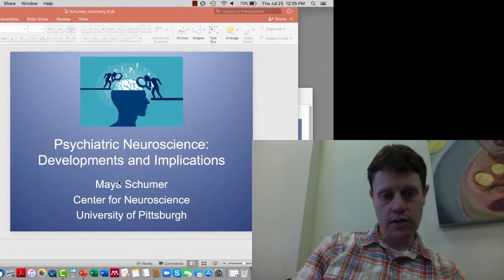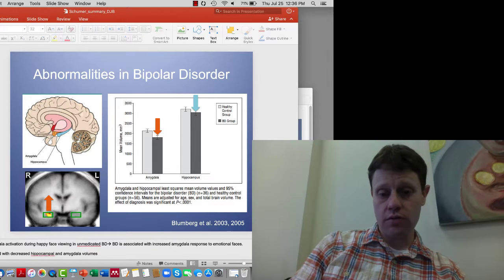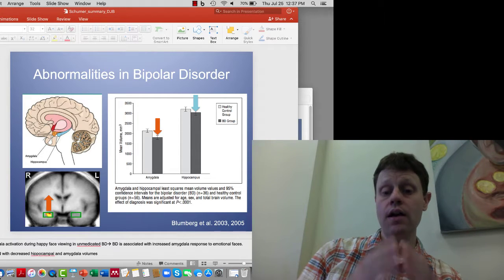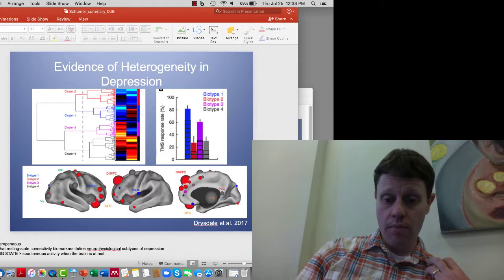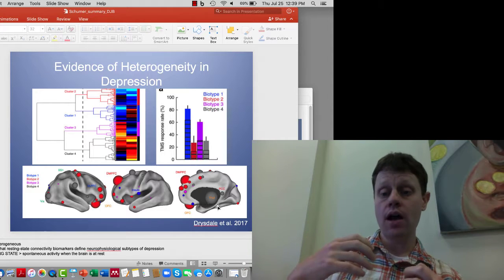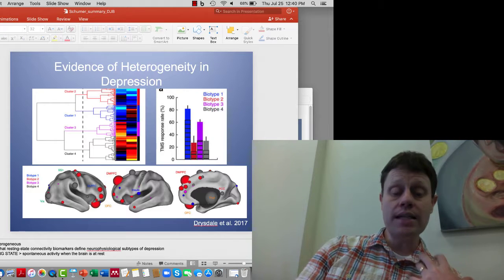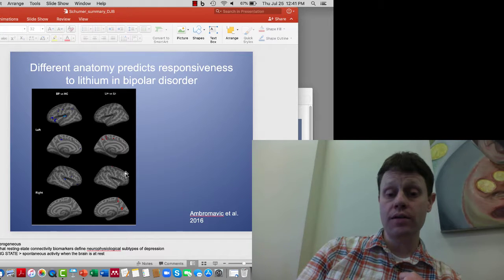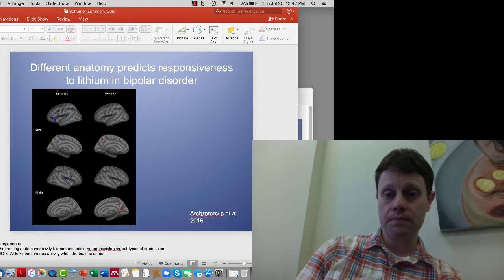17 Biomarkers MachineLearning Biotypes Drug responsiveness